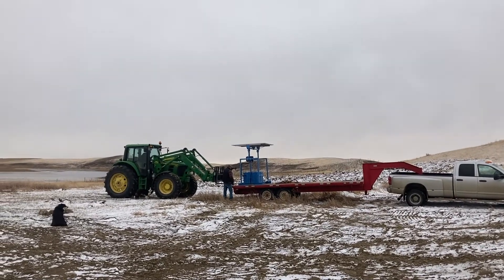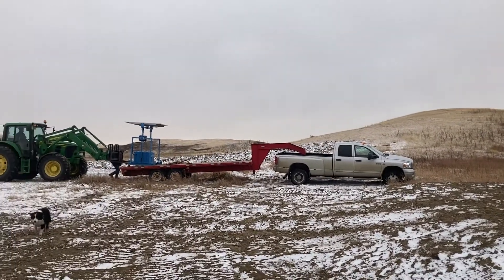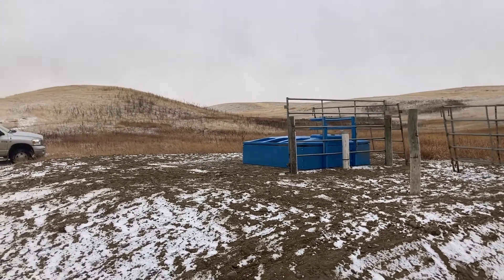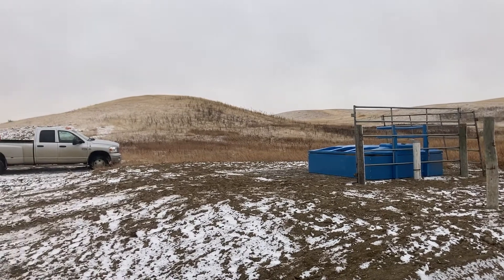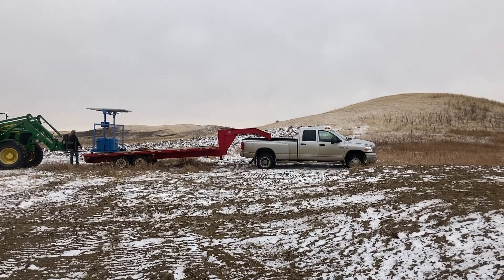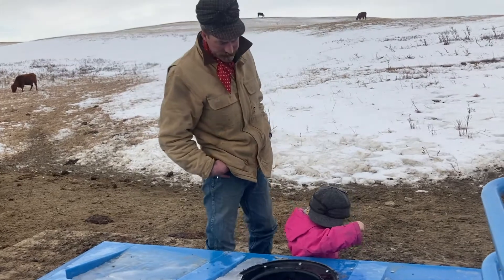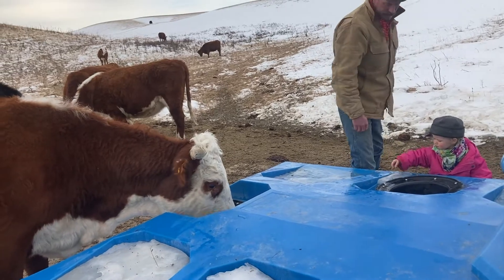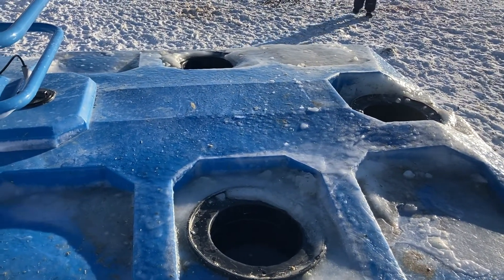January: Setting up a Solar Powered Water Trough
Episode 6: It is mid-January at Pine Ranch and Erika and Cyle are installing a new solar powered water trough for their cattle. Installing water troughs ensures cattle have a fresh source of water to drink and helps conserve and protect natural water sources.

Join us each month as Erika shares a new video about what is happening on her cattle ranch in Saskatchewan. If you have questions, post them in the comments and Erika will answer them in the next video.